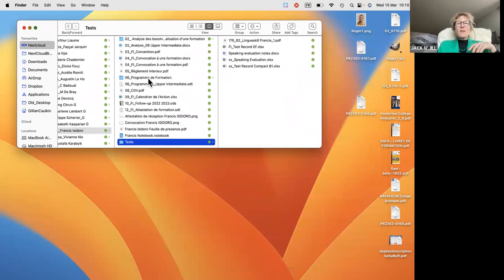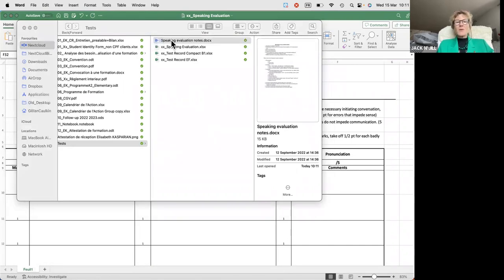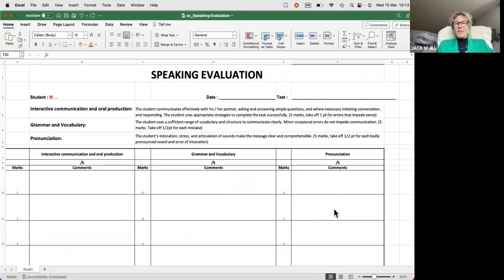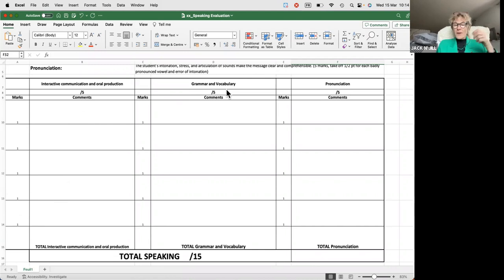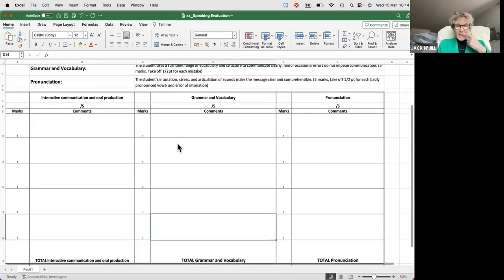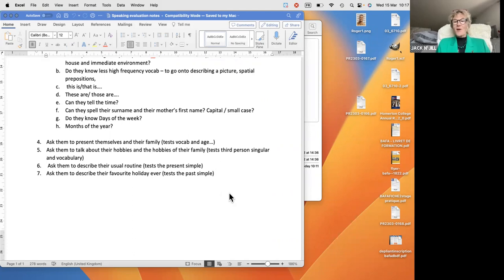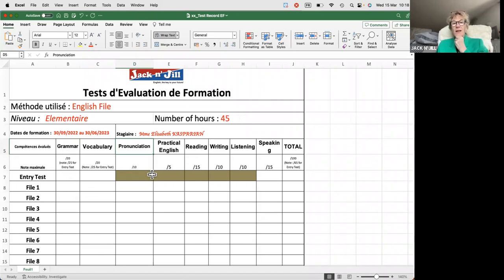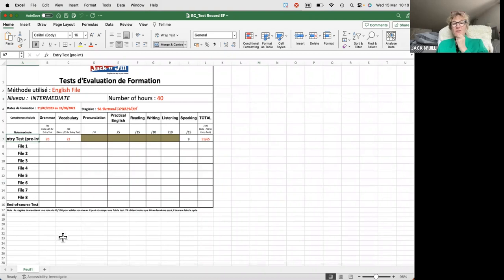Speaking Evaluation & Test Record